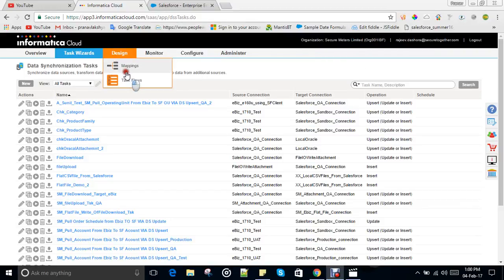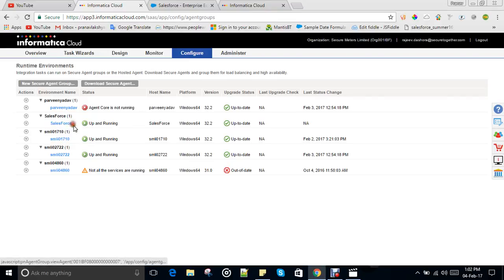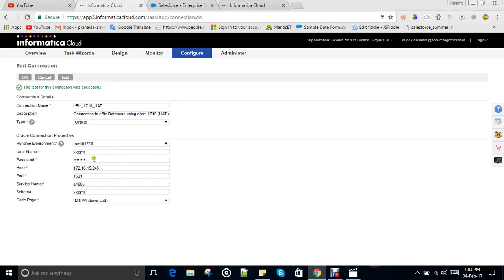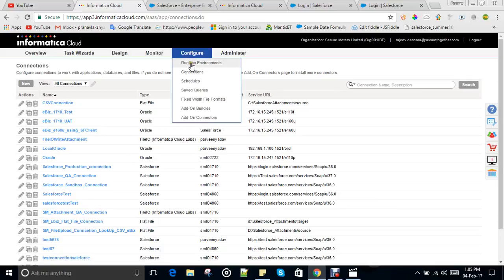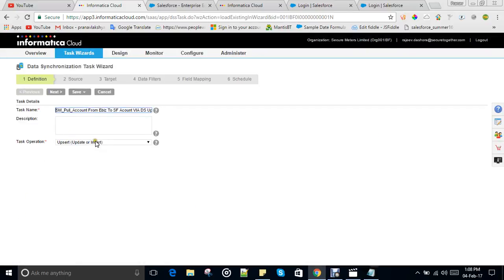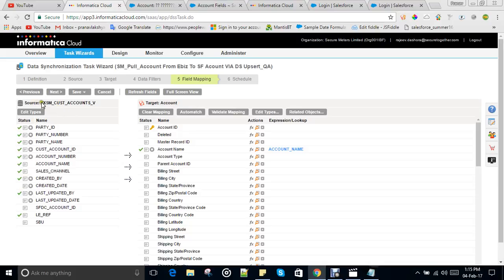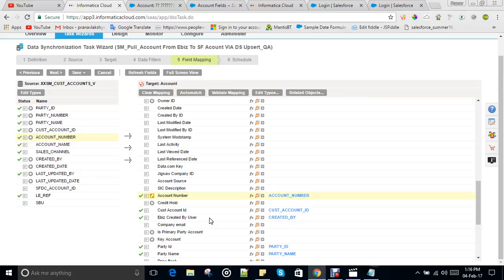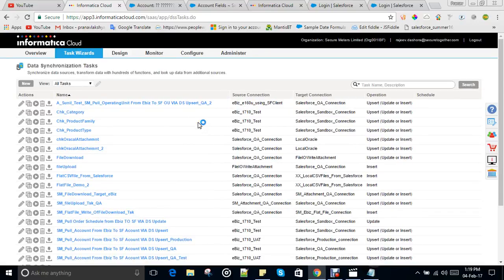Informatica cloud integration from salesforce to oracle server ebiz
informatica integration with salesforce from oracle using informatica cloud tool